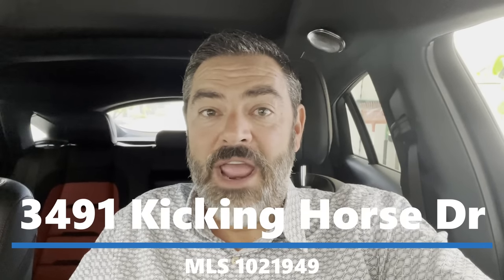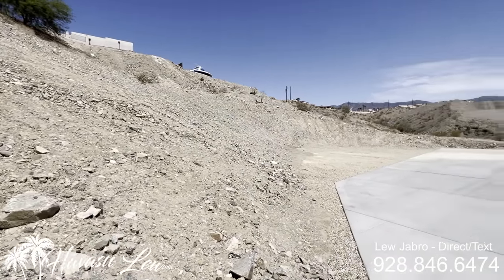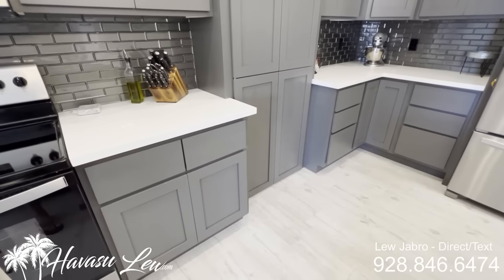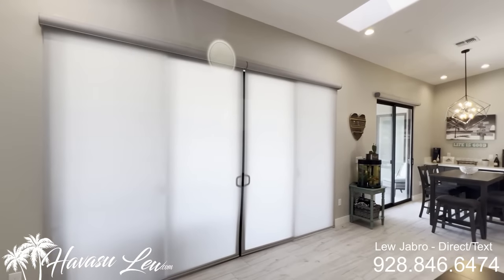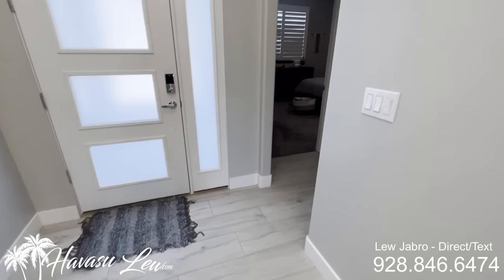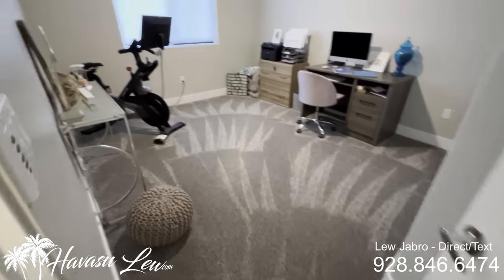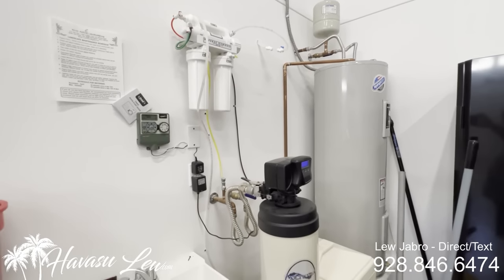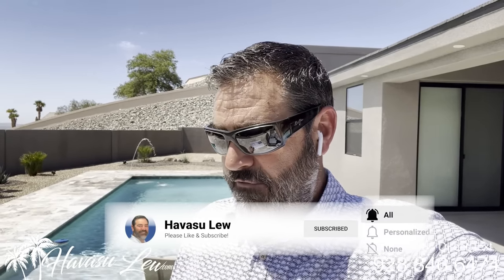New Price on New Double RV Garage Pool Home in Lake Havasu City 3491 Kicking Horse Dr MLS 1021949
💥NEW PRICE on New Construction Double RV Garage Pool Home💥

Now $1,290,000 - 4/3 new construction pool home in Lake Havasu City sits on a huge 1 acre lot with wide open living and kitchen areas, split floor plan, big kitchen island with quartz counters, big butlers pantry with coffee bar, Jr master suite, 8' interior doors, double slider out to pool area, private pool with travertine decking, tons of RV/boat parking with almost 80+ of turn around space, side parking, 2 car garage with 29' bay and 8' door + double RV garage with 45'/66' bays, 14' doors, epoxy floors and dual mini-split A/C units...

Listing courtesy of Re/Max By The Lake.